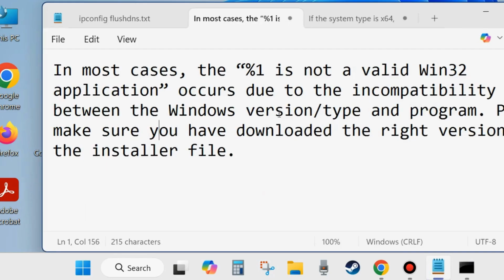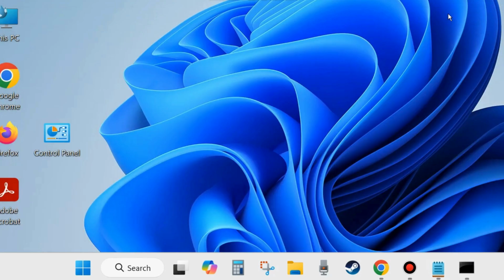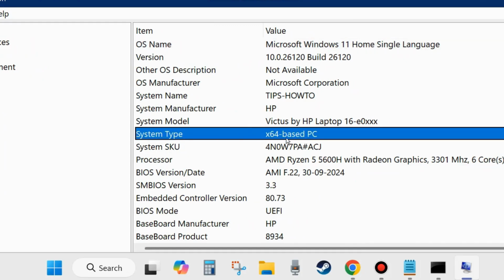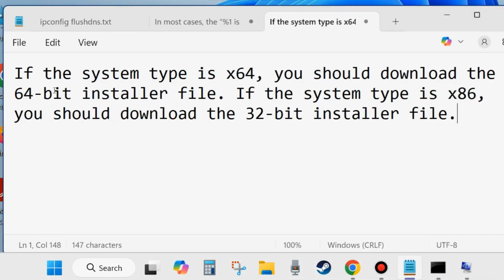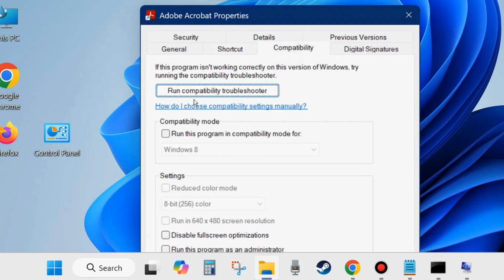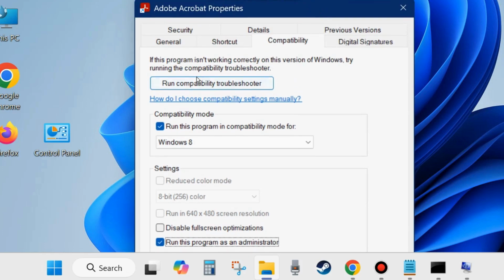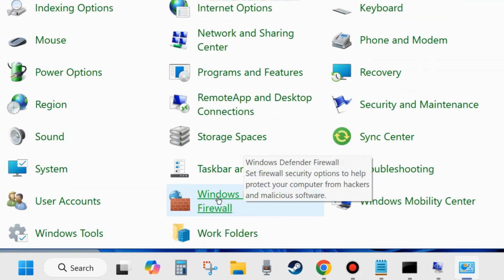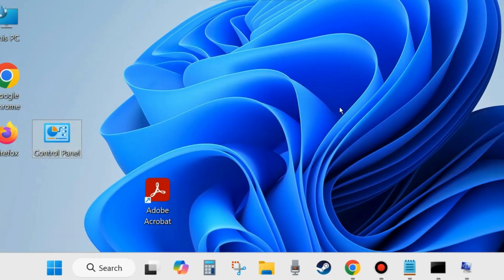The %1 application cannot be run in Win32 mode ERROR CHILD NOT COMPLETE on Windows 11 / 10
How to Fix ERROR_CHILD_NOT_COMPLETE Error code 129 The %1 application cannot be run in Win32 mode on Windows 11 / 10